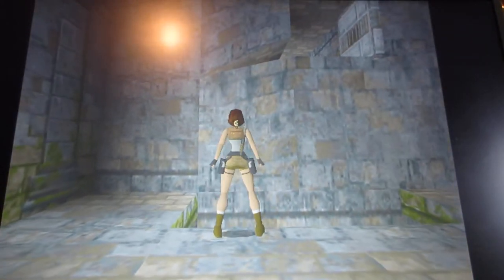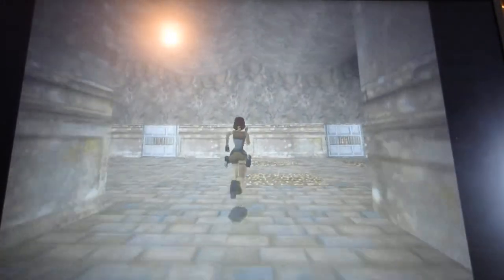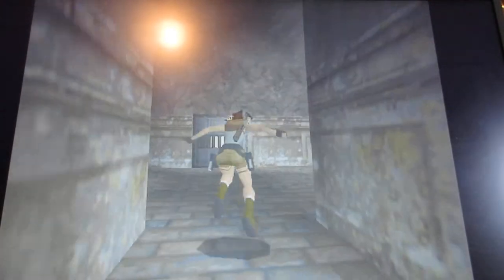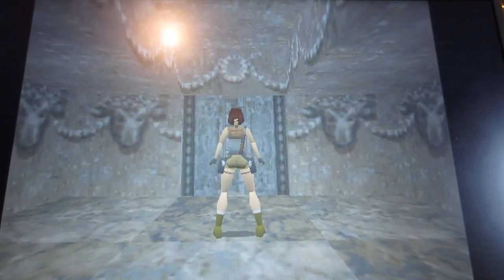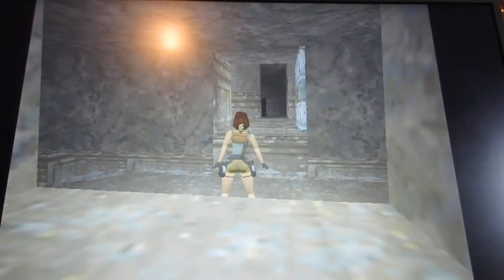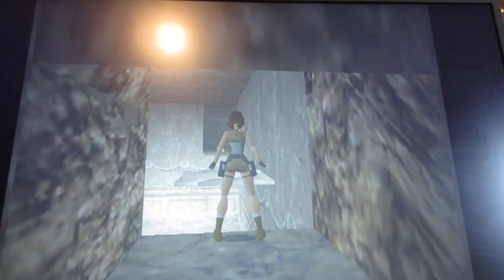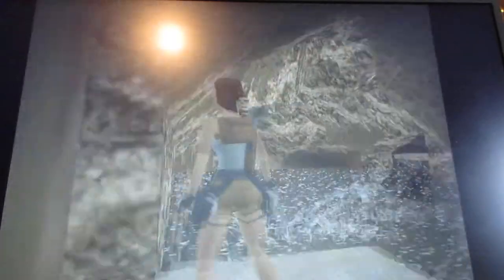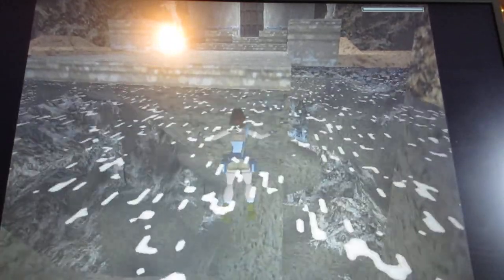"Tomb Raider 1 Walkthrough" Part 23 (Level 9 Tomb of Tihocan-Part 2 of 3) (Read Description)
Welcome to more of "Tomb of Tihocan" level, for "Tomb Raider 1".  In this part is where I find the Gold Key, open a bunch of closed door to find two "Rusty Keys", plus to find the second secret in this level.  In this part is last video to encounter the Gorillas, the previous part is the last and one and only lion.  In the next part is the final video for the "Greece" levels to find the second Scion piece.

In this video:
0:01 Shoot the two gorillas above
0:24 Jump to grab the ledge, shimmy, enter the room above, pick up the Gold Key, (Gold Key 1 of 2), pick up large health pack (Be careful of spikes down below in the room you're in).
0:52 Place the Gold Key into the lock
1:15 Run and jump across the platforms to the other side, pick up small health pack
1:42 Enter the room with a bunch of closed doors (and explaining what the purpose of the room you're in is about).
2:02 Pull and move movable block on first weird writing tile (Shoot gorilla and pick up magnum clips and shotgun shells in the room).
2:47 Pull and move movable block on second tile (to open two doors)
3:16 Shoot next Gorilla, (pick up shotgun shells in room after shooting the gorilla).
3:44 Enter next room, watch out for teeth gate door, pick up Rusty Key (Rusty Key 1 of 2), pick up large health pack
4:27 Pull and move movable block on third tile (Shoot four rats and pick up small health pack).
5:12 Pull and move movable on fourth tile to open last door (Pick up Rusty Key 2 of 2), pick up small health pack, watch out for boulders in room).
6:12 Pop keys into locks to open door
6:41 The Second Secret (Uzis clips and magnum clips) (Slide down slopes on side, not in the centre, jump from platform to platform on broken floor tiles to get to the secret, if the broken floor tile falls if you don't make the next platform, you'll have to reload your game and try again, it's just like the secret in Colosseum level-Secret #3-to do the same technique).
8:27 Slide down slope, shoot crocodile (You can leave crocodile if you want, whichever way you decide).
8:47 Path on right side, if you are curious to know what that path is all about
9:01 Pull switch to open door underneath the "Tomb of Tihocan" entrance (follow the path to get to it).
9:45 Swim in water and go to the path entrance of the Tomb (End of this video).